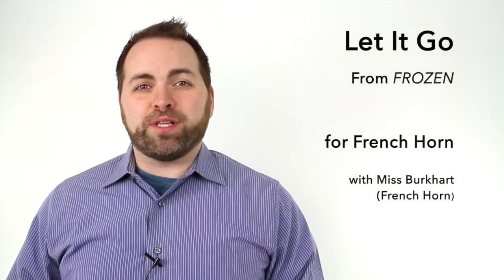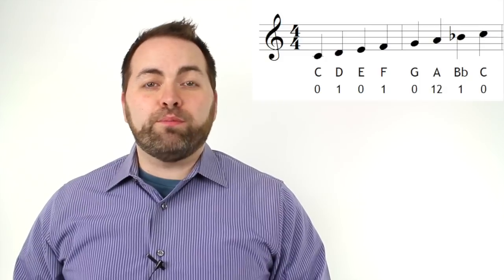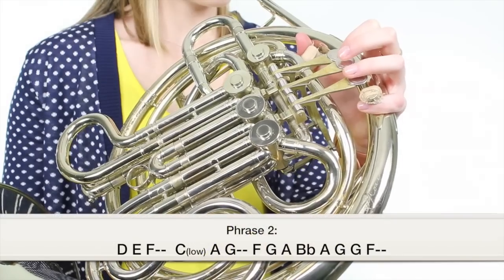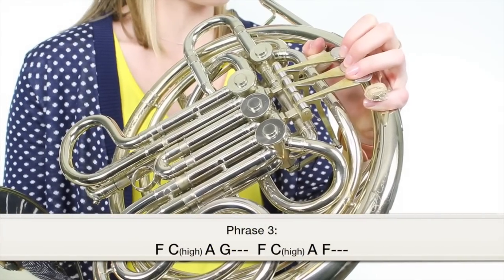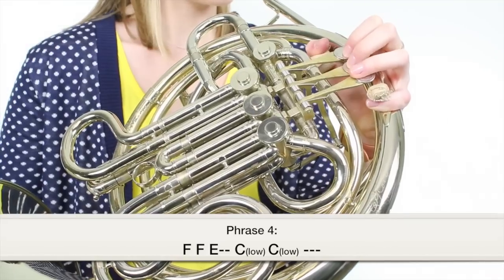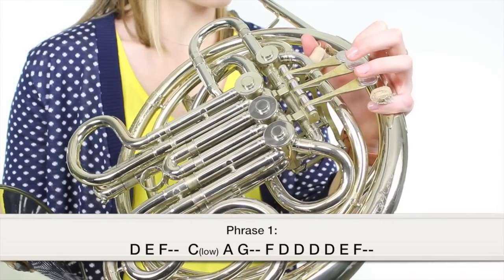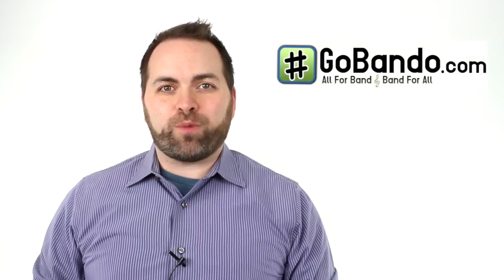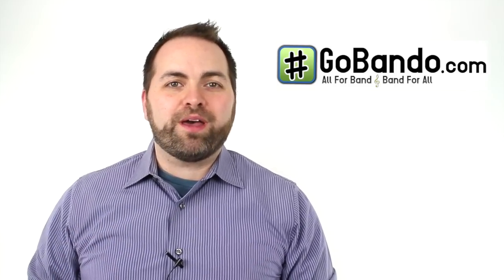Let It Go (FROZEN) for French Horn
This is a lesson on how to play "Let it Go" from FROZEN on the French Horn.  In this lesson, we welcome Ms. Burkhart playing the horn!   Full performance of the song is at 3:18. The notes are written below.

D E F---
C(low) A G---
F D D D D E F ---

D E F---
C(low) A G---
F G A Bb A G G F---

F C (high) A G---
F C(high) A F---

F F E C(low) C(low)---

A Bb-- Bb A Bb Bb A Bb A F---